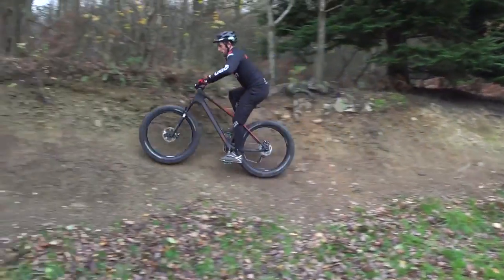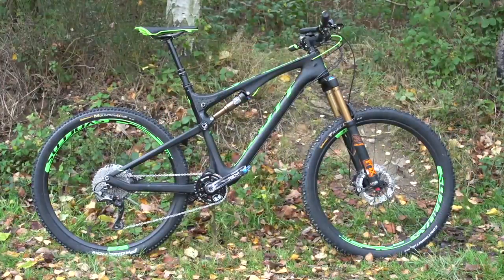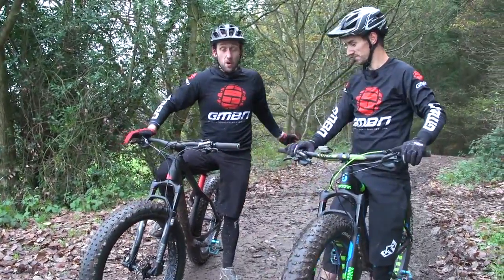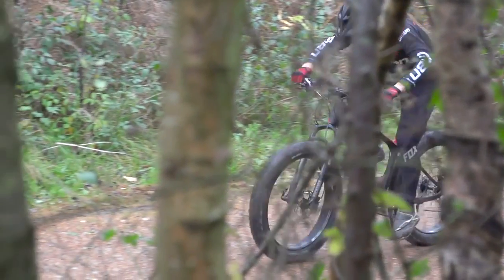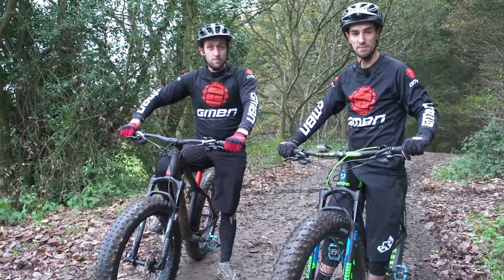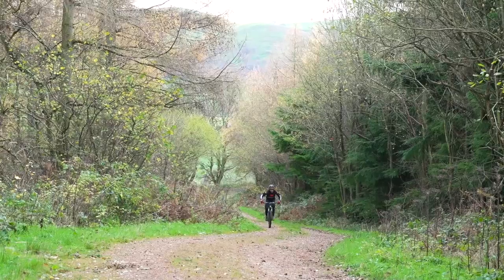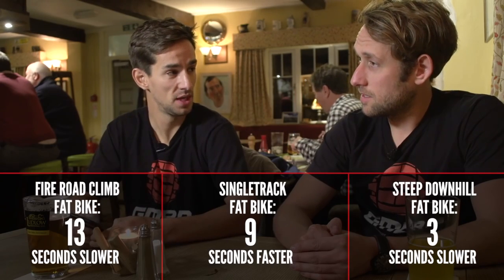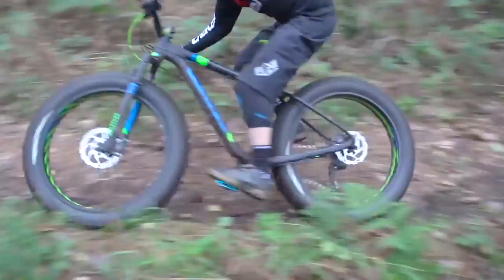Are Fat Bikes Fast?